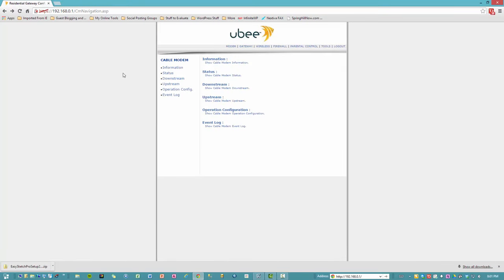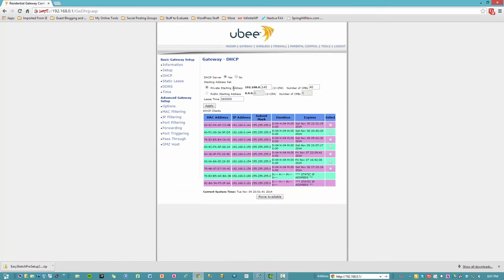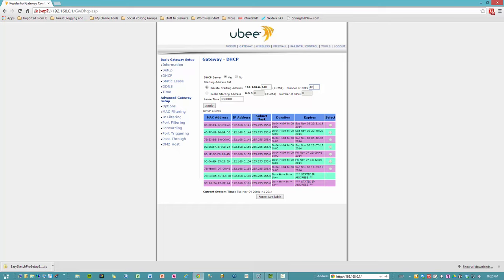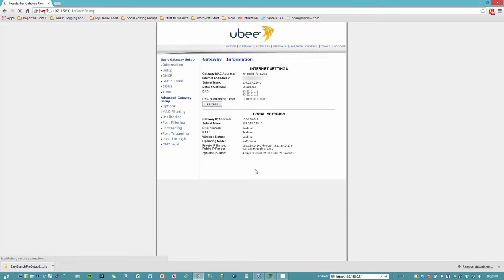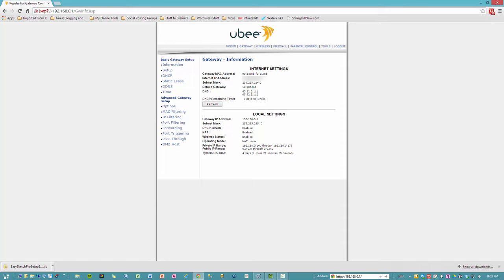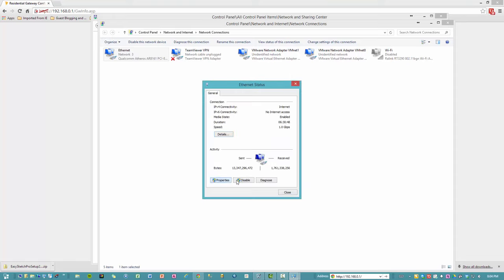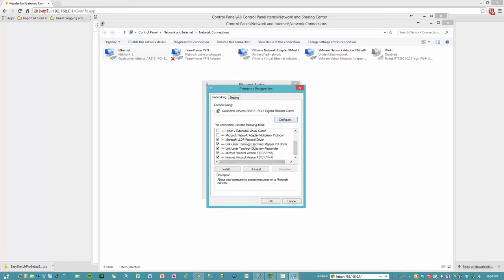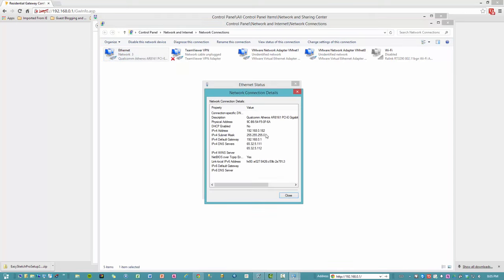How To Configure a Windows PC to use a Static IP Address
This is PC 101 stuff, but there are always, and will always be, beginners to the PC world. This simple HowTo will help those who don't know how to do this. There is a more comprehensive blog post on this here: